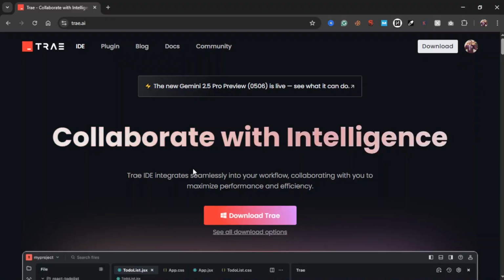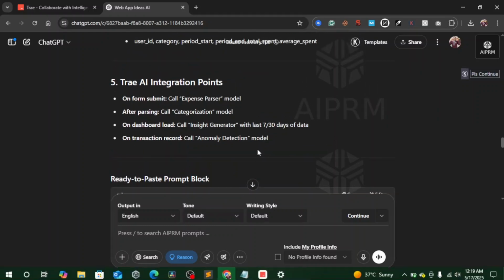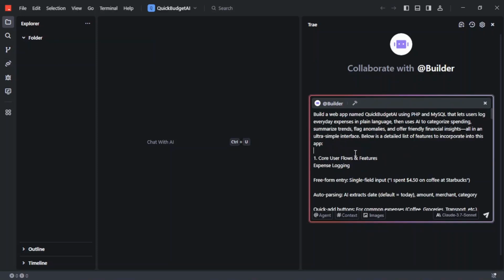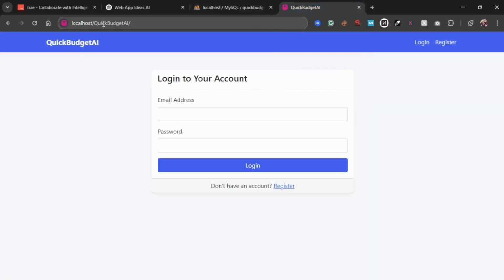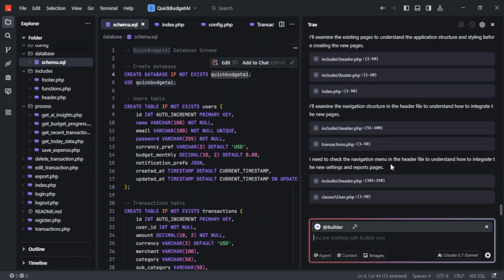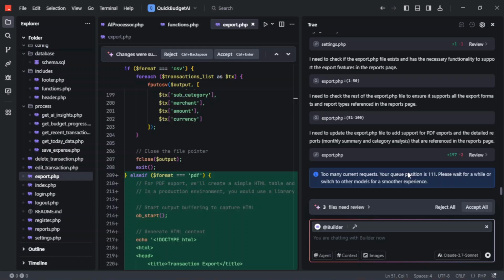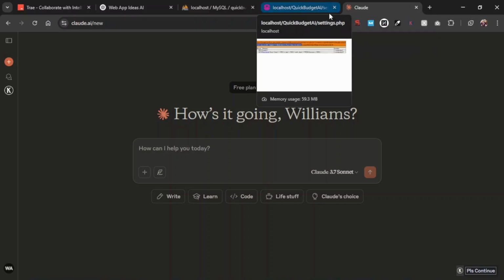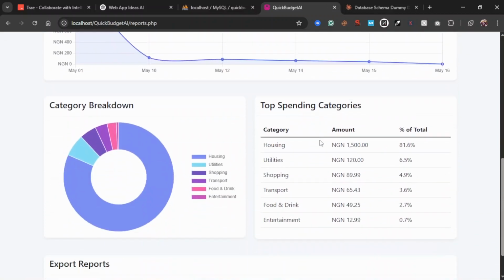Watch Me Vibe Code an App for FREE with This Cursor AI Alternative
Trae AI is like Cursor AI—but totally FREE and vibe-ready. Watch me code a complete app from start to finish with this AI coding tool.